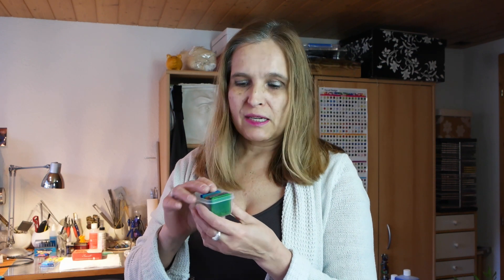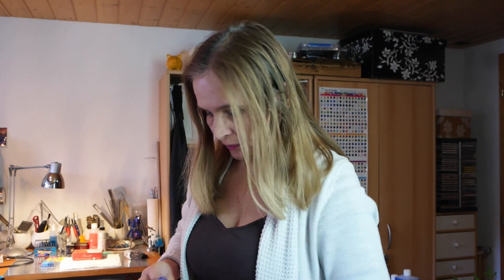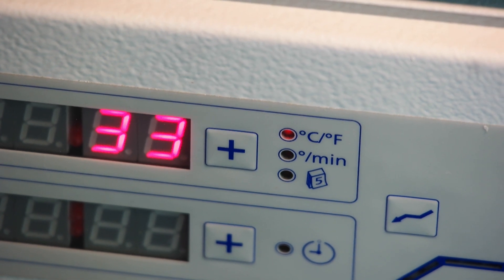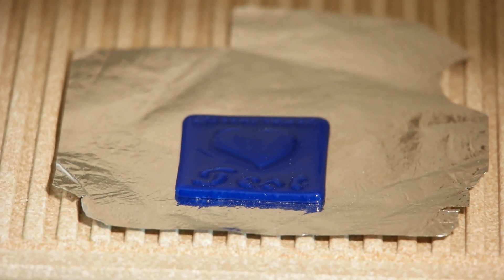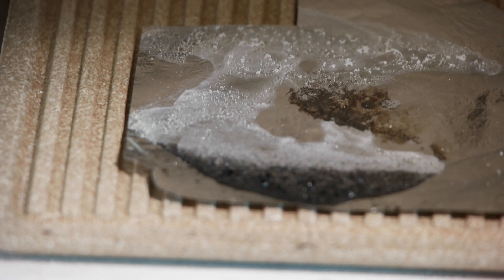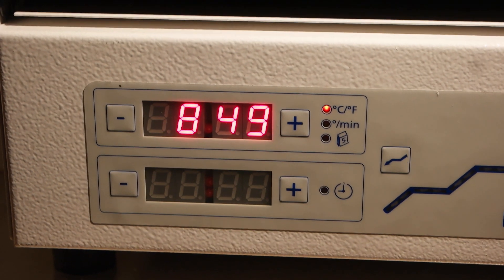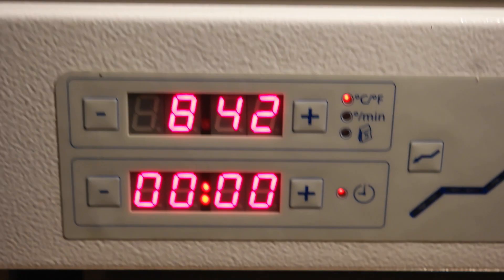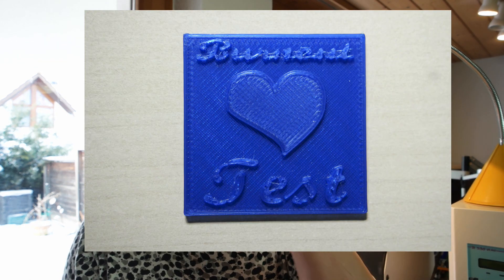Let it Burn Series: iBeam Blue Wax Casting Filament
This video is the first one of a series that I will produce. I am testing the burnout behavior of different castable PLA and resin materials. In this video I am testing a filament from iBeam called I-Beam BLUE WAX PLA Casting Filament. It prints really easy, just like any other plain PLA.

Renfert Magma preheating furnace please switch to your local country.